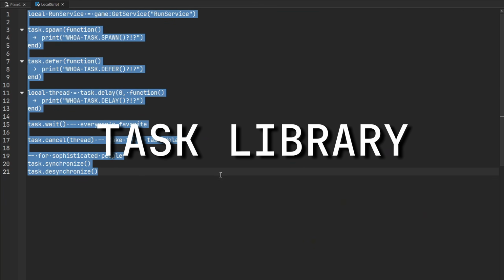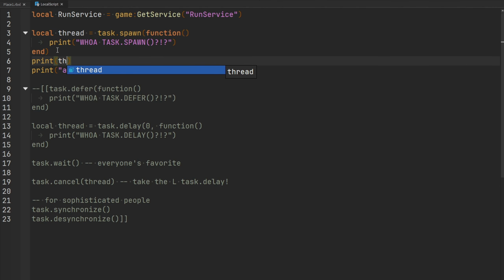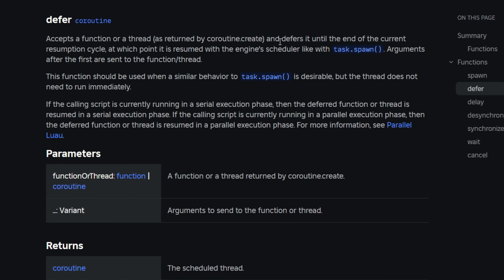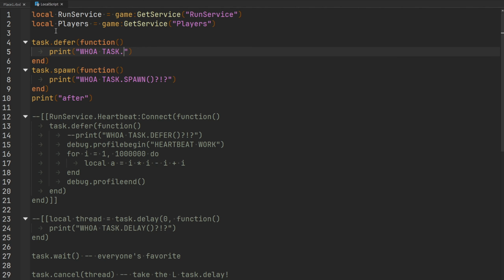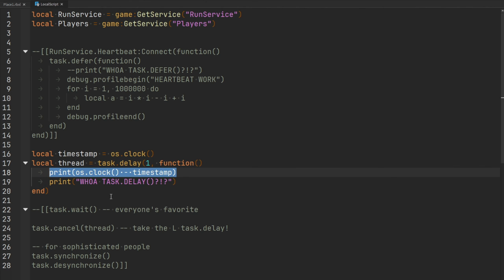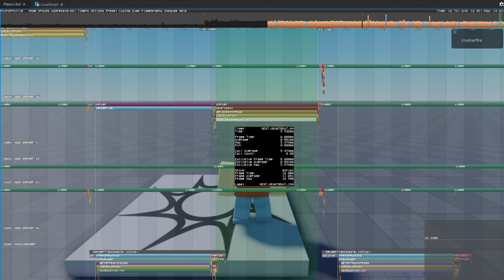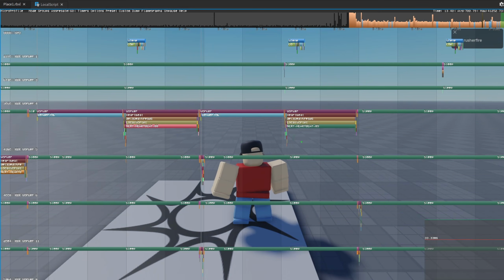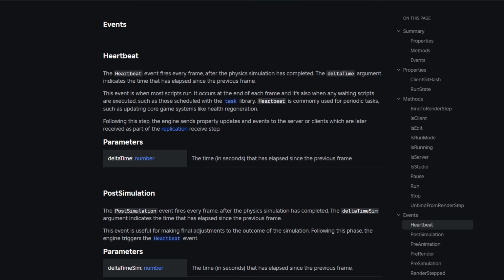The GREATEST API EXPLAINED - Roblox Task Library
Hopefully this video provides extra insight and examples into the task library than the last video covering this library released over a year ago!

0:00 Intro
0:37 Learn with Brilliant
1:52 Task Library
2:39 task.spawn
6:00 task.defer
11:55 task.spawn vs task.defer
15:05 task.delay
22:44 task.wait
25:00 task.cancel
26:35 Parallel Luau
26:55 Quick Recap
28:40 Outro

Happy scripting!